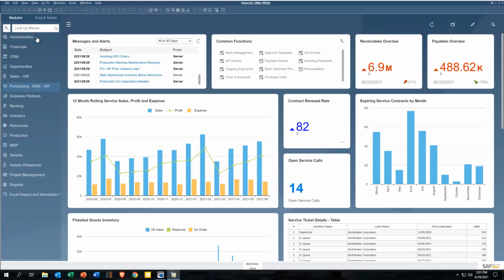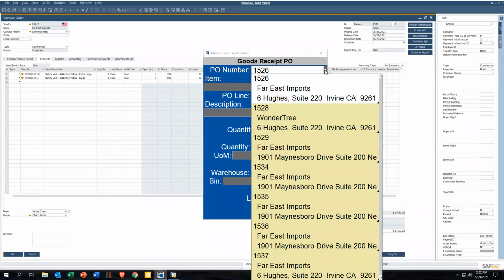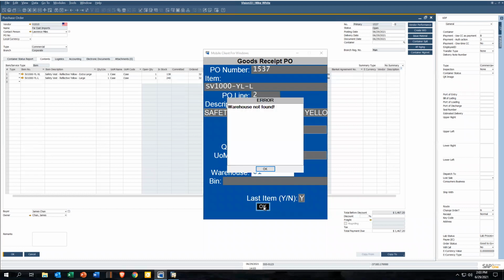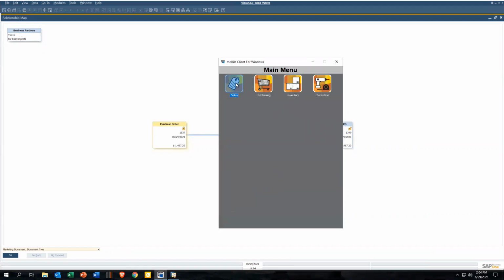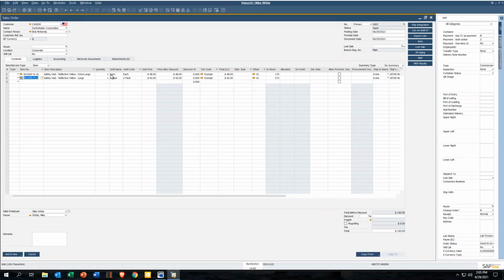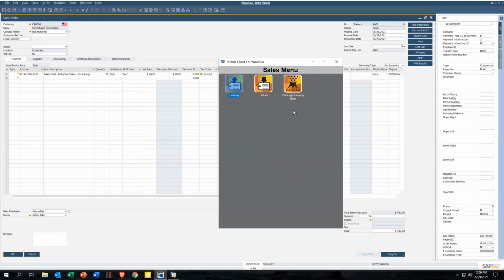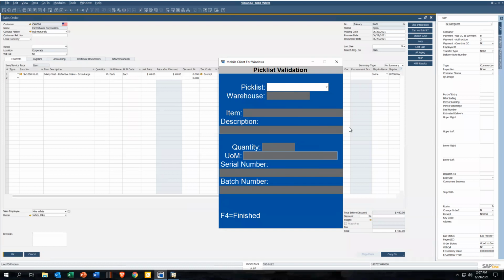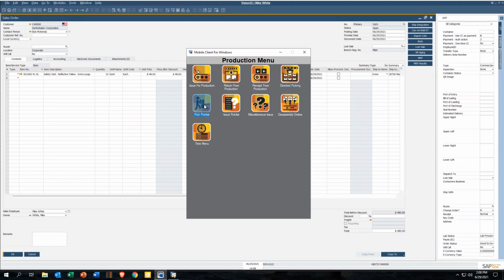SAP Business One add-on Shop Floor Data Collect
This is a demonstration of SMS SFDC (Shop Floor Data Collect) for SAP Business One. This extension is deal for companies who want extended WMS as well as the ability to issue labor and or material into production.